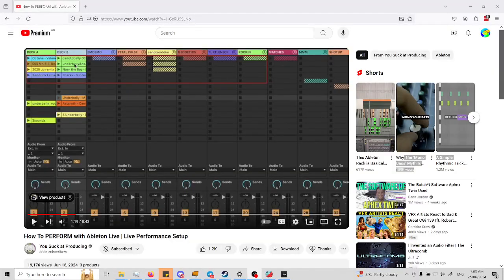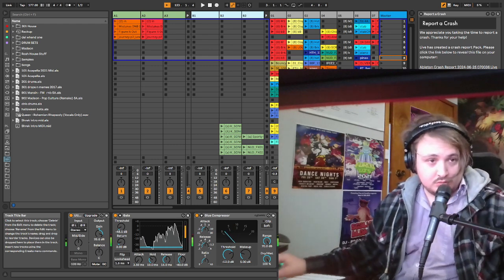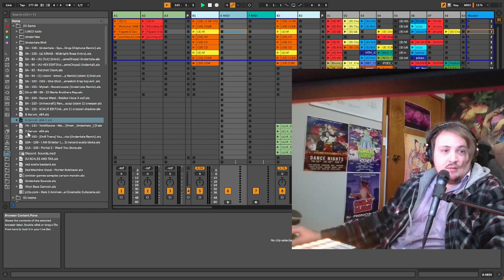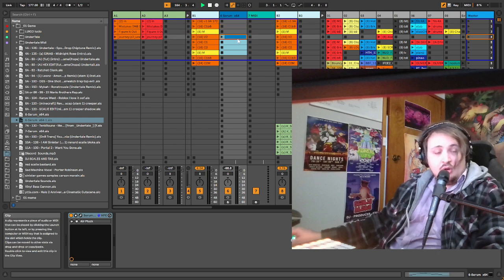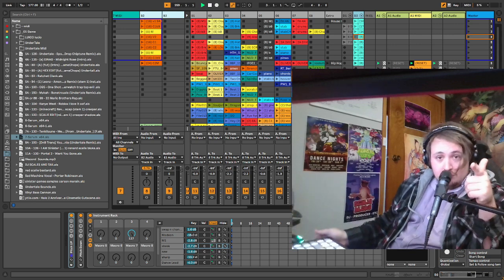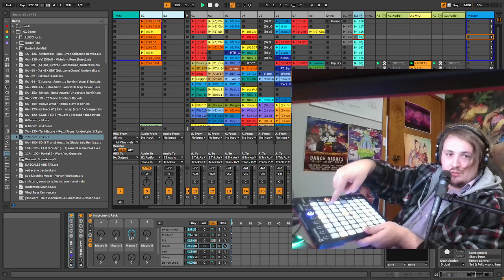My Live Performance Tips for You Suck At Producing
Mate I just saw your video. Does this help you at all?
Could you help me at all?

Something cut out at the end, the audio comes back in.